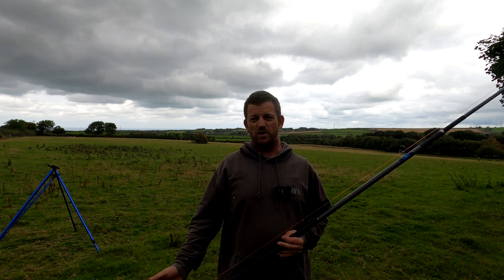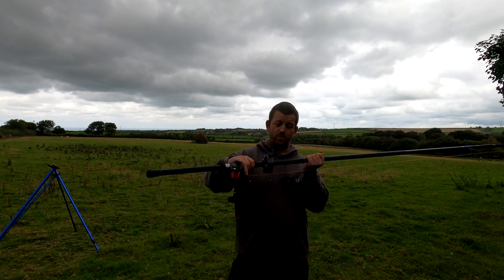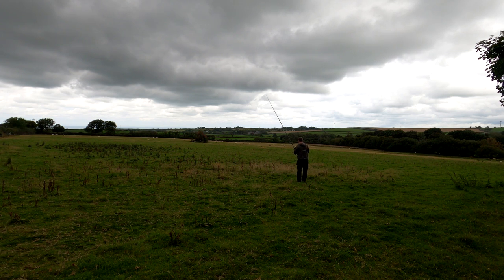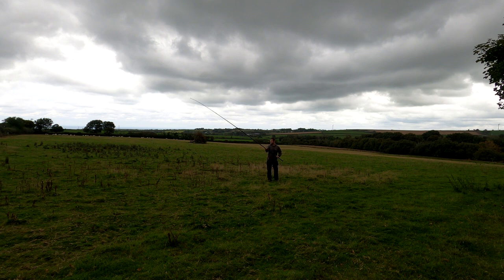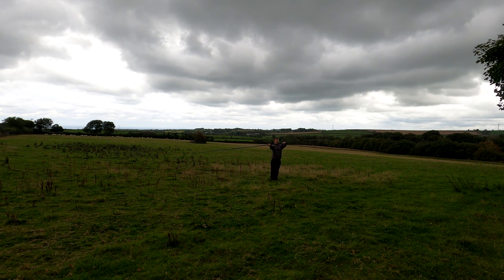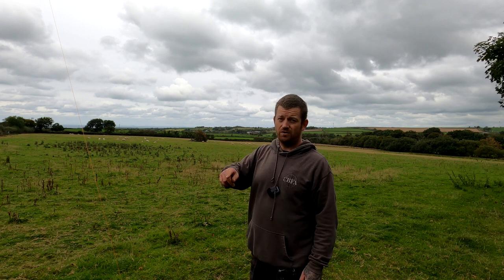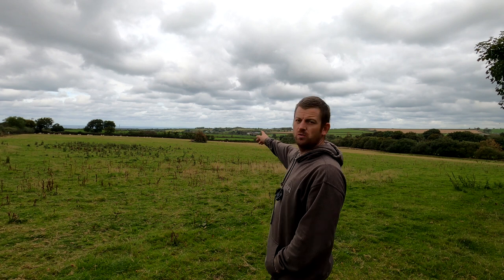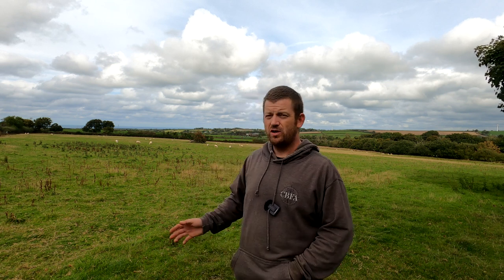Casting Practice 2, New PB Cast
This is casting practice day 2, this was actually the day after the last one lol.
I now have a new pb cast, I wonder how far it went. Have a watch and find out. I hope you enjoy the video; all input is welcome, thank you.

Would you like some cardigan bay fishing adventures merchandise ?

Facebook fishing group.